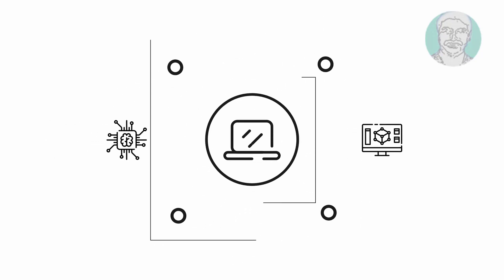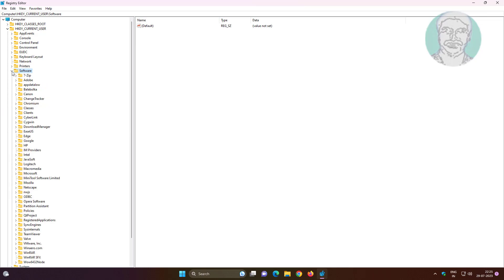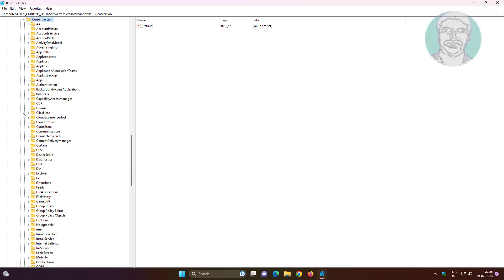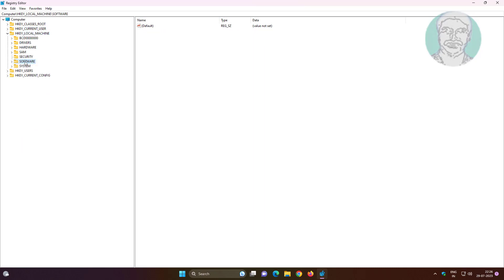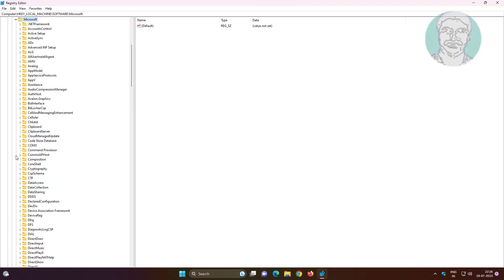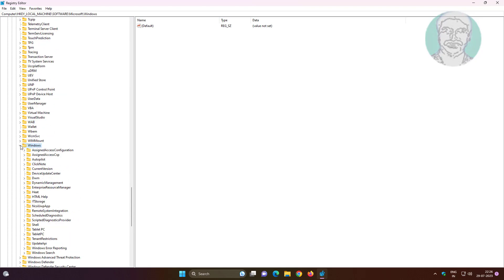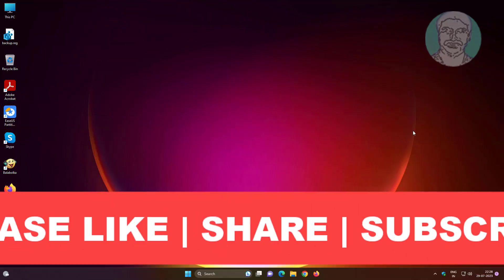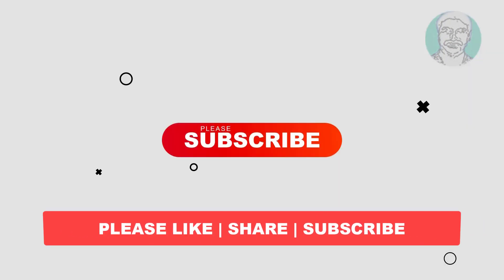Fix Right Click on Desktop Not Working In Windows 11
This Tutorial Helps to Fix Right Click on Desktop Not Working In Windows 11

00:00 Intro
00:09 Open Registry Editor
00:55 Remove Registry Value Data
01:58 Remove Another Registry Value Data
02:34 Restart Windows Explorer
02:56 Closing